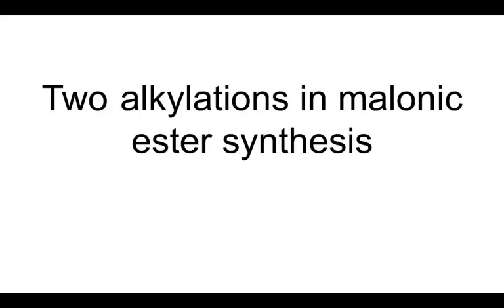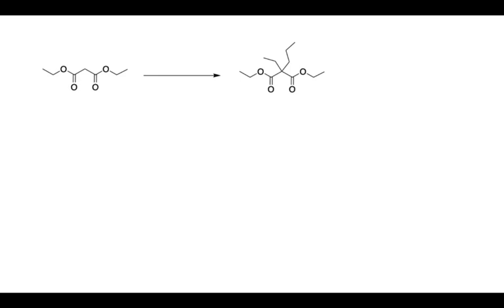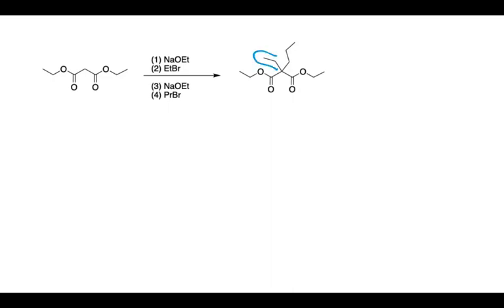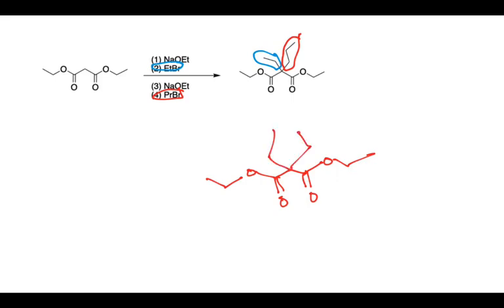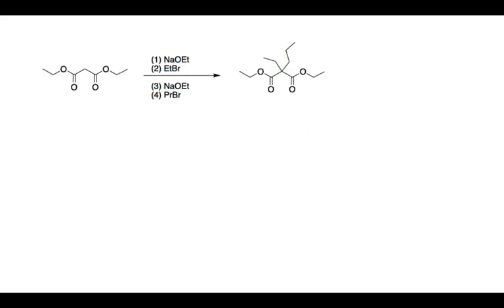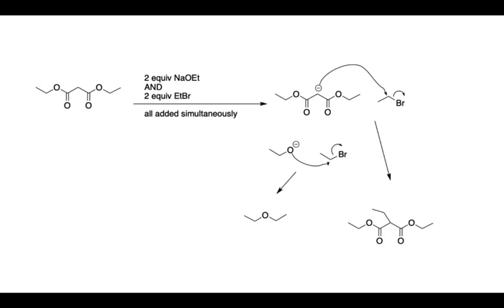Two alkylations in malonic ester synthesis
Managing alkylation of malonic ester, especially when the two alkyl groups added are the same.